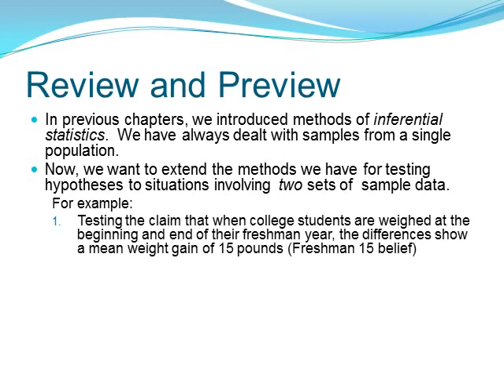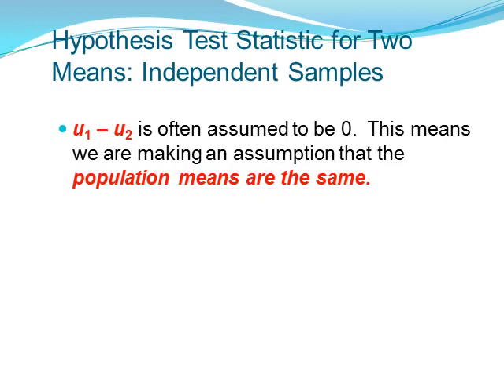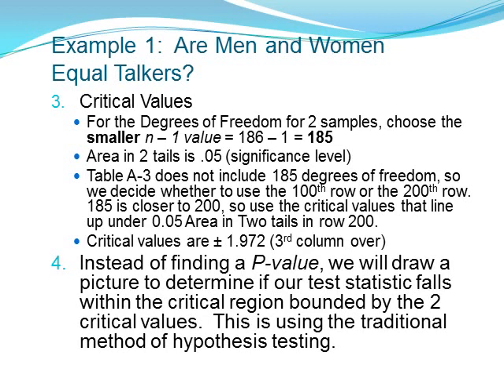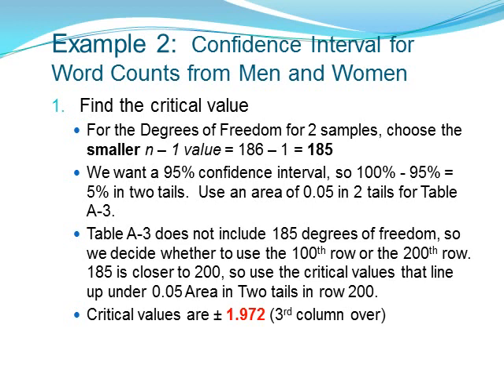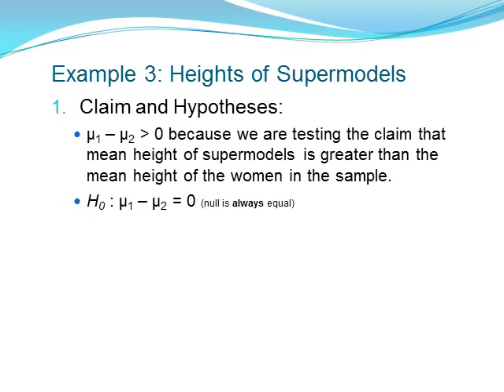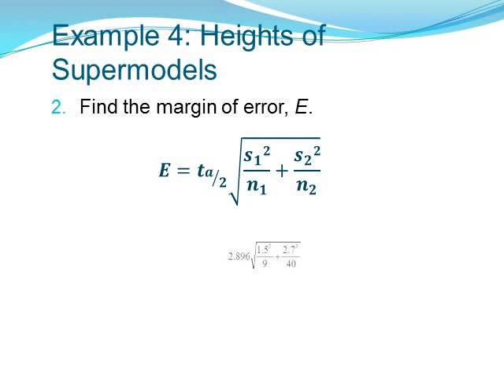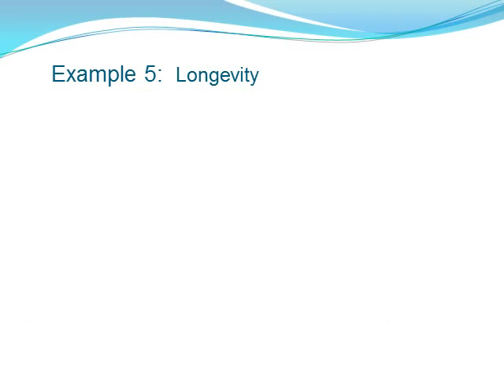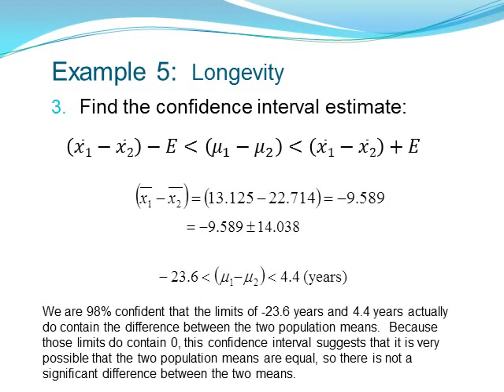Inferences about Two Means: Independent Samples and Confidence Interval Estimates